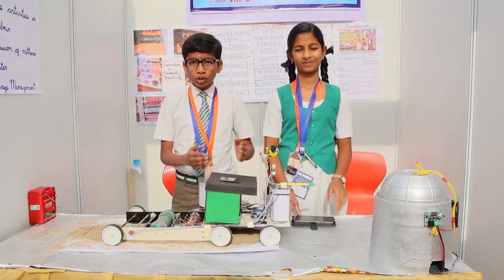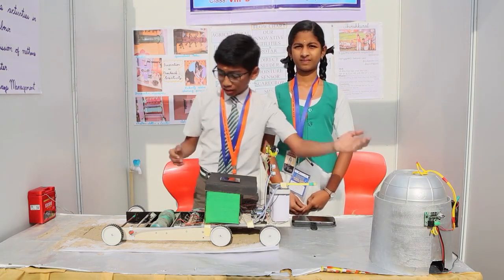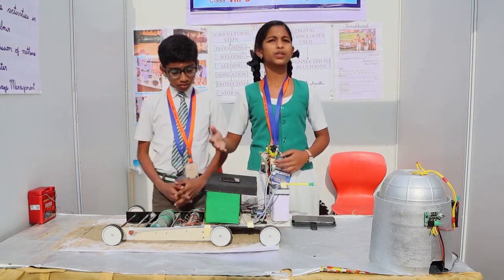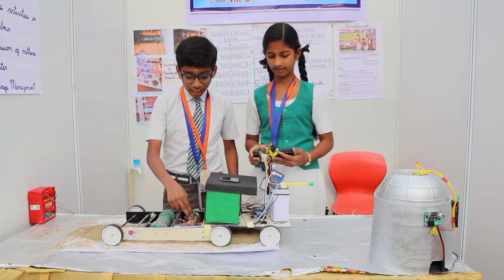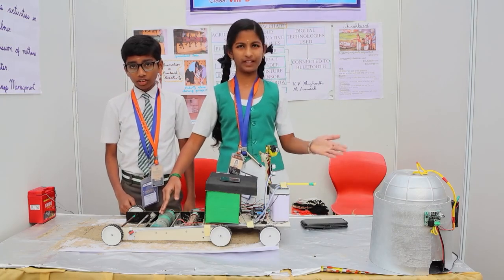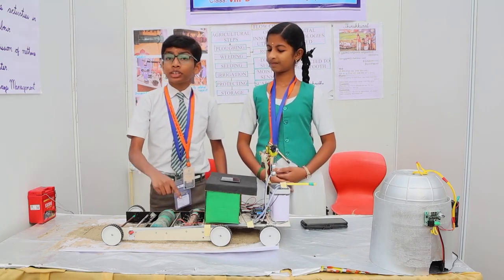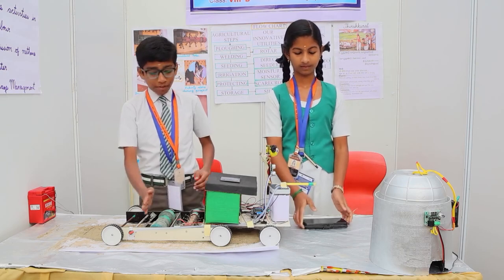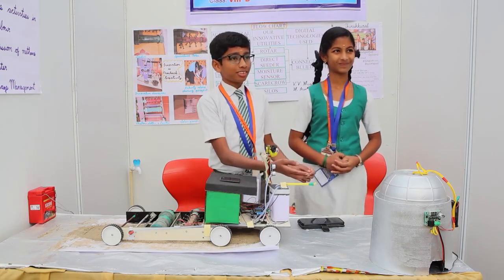CBSE National Science Exhibition 2024 || Winners MAvinash & VV Maghadhi - Std 8 || Agro-Technology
M Avinash & VV Maghadhi of 8th, R S K H Sec. School, Tiruchirappalli are winners of CBSE National Science Exhibition concluded at Mayoor School Noida on 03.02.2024. These two will elevate agriculture with creative ideas & advanced tech solutions